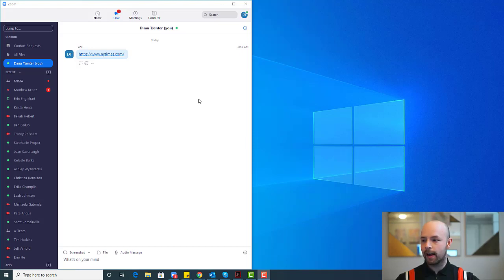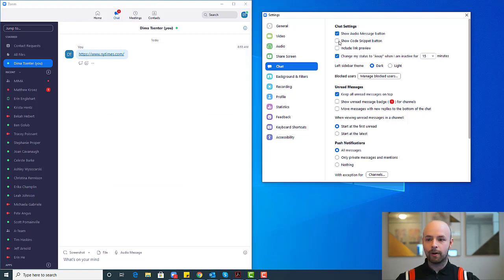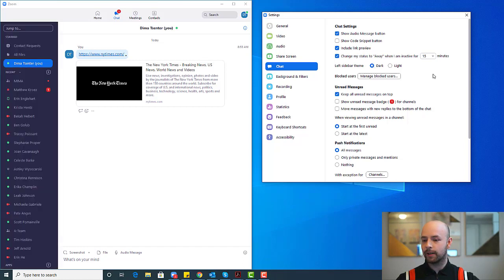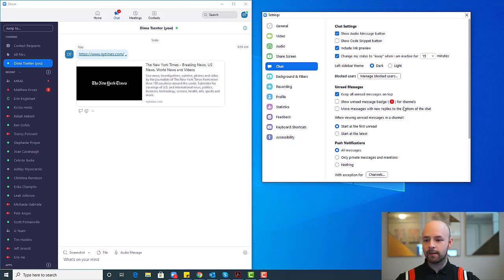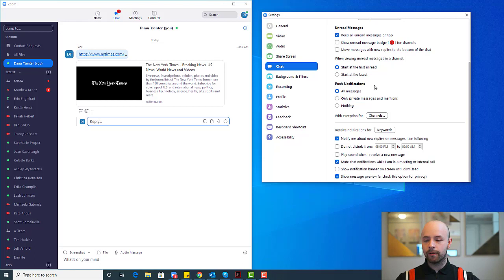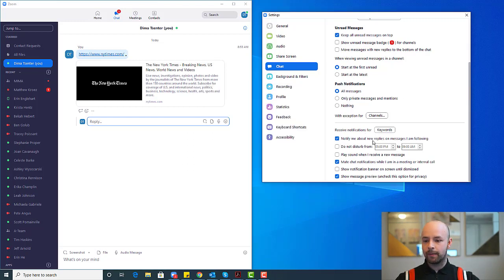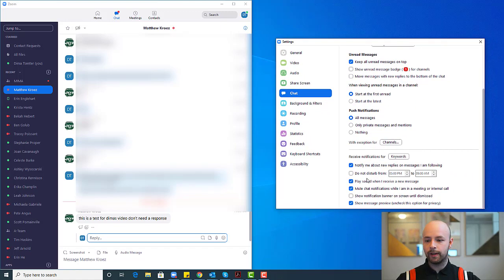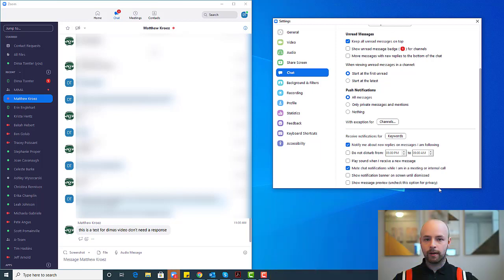Zoom Chat Pt. II- Settings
In this video I cover all of the various settings options available in Zoom Chat.